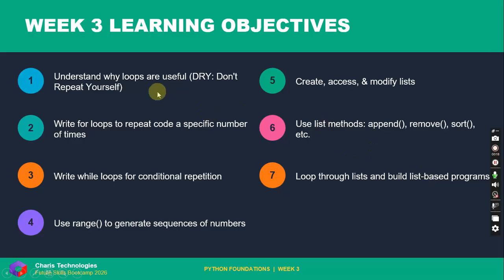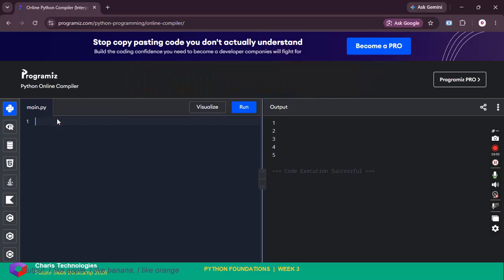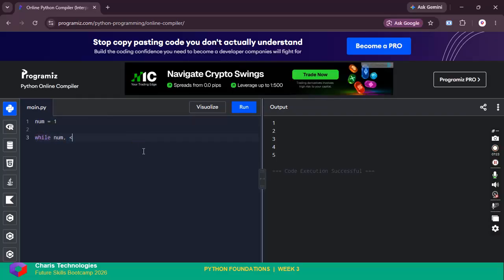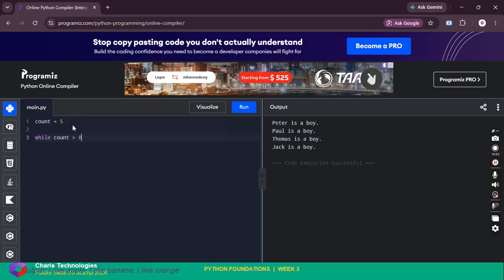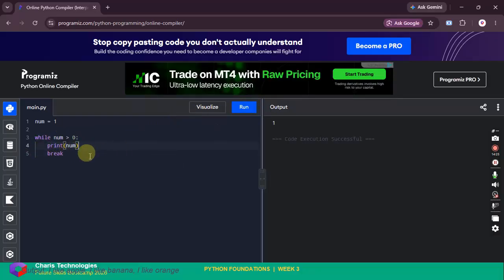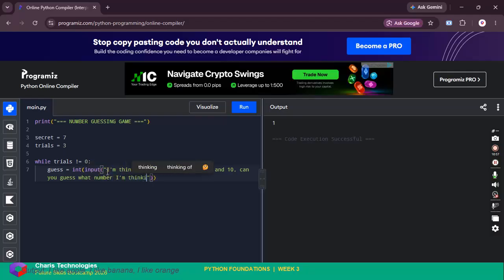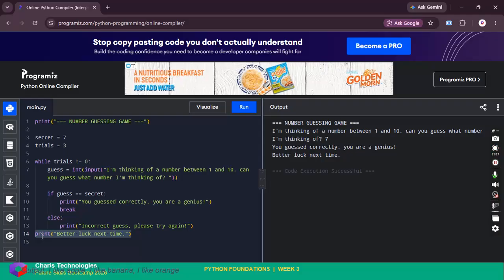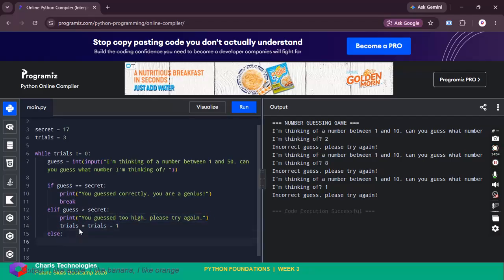PYF Week 3 Day 1 - Loops and Lists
FSB 26 || Python Foundations || Loops and Lists